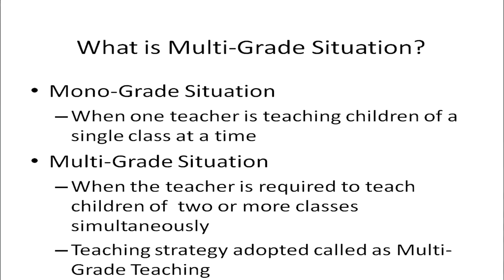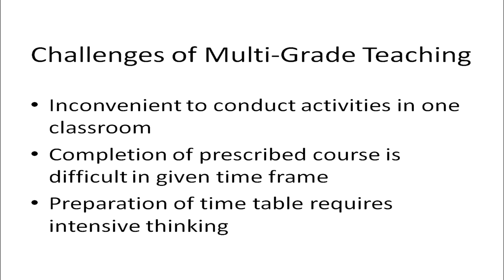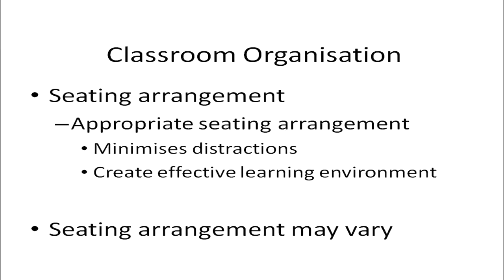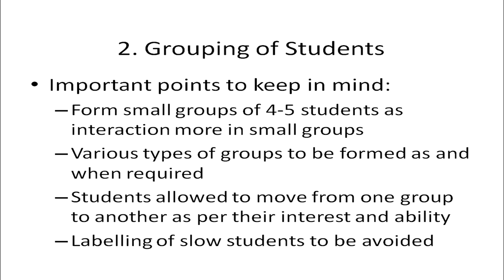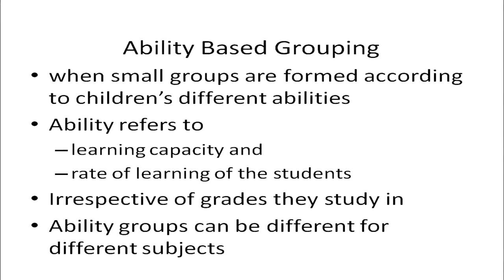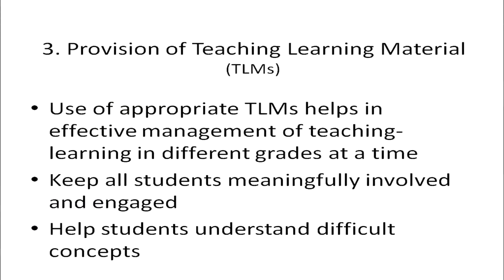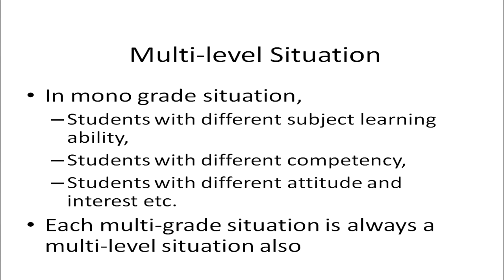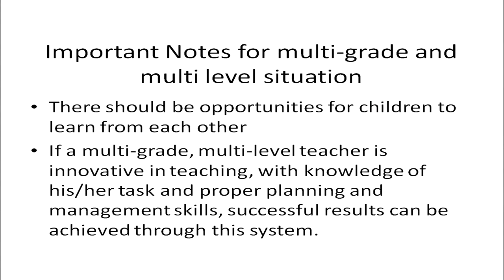Management of Multi-Grade and Multi-Level Teaching